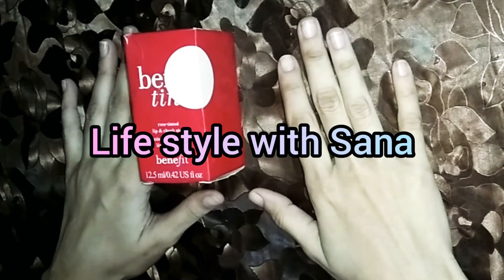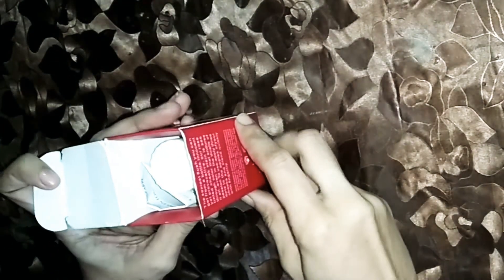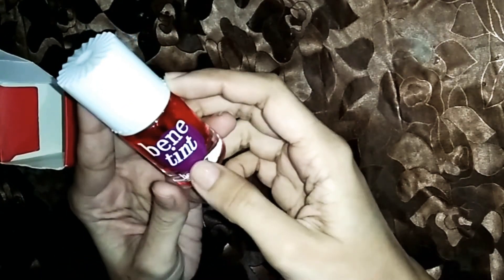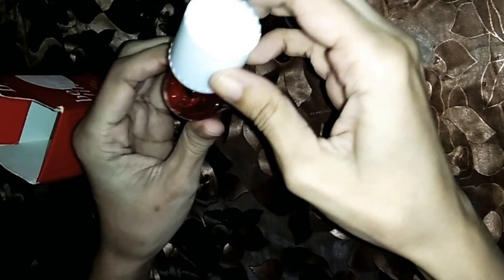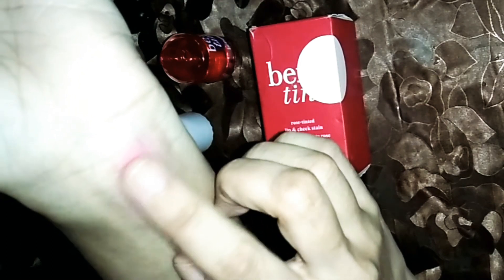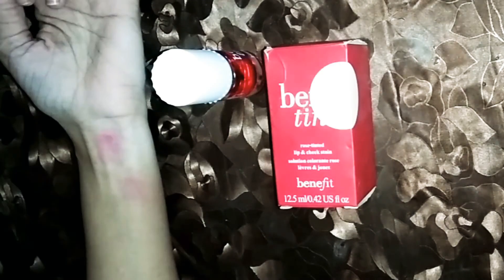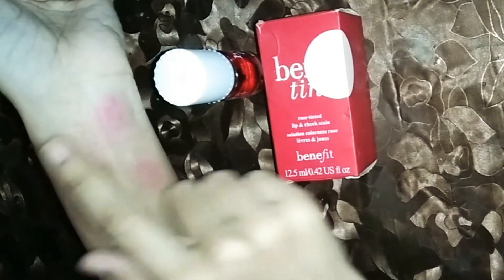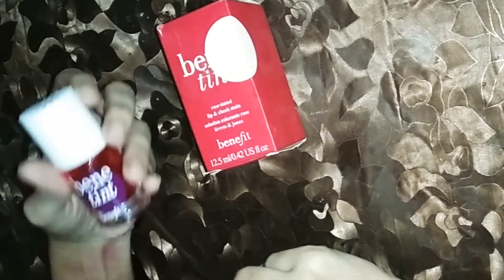bene tint|benefit ka bene tint|reviws | lifestyle with sana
Hi guys. I am Sana Pakistani youtuber. I make makeup reviews. Everyday life tips and tricks and beauty tips And also my daily life vlogs or blogs. Join me on my YouTube journey. ✌️✌️👍